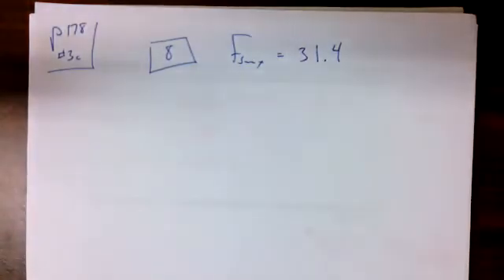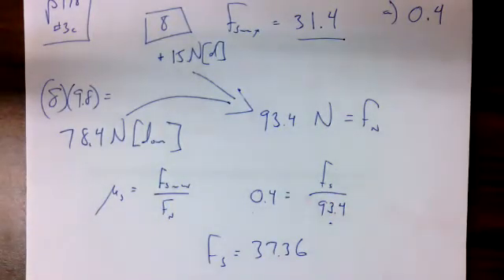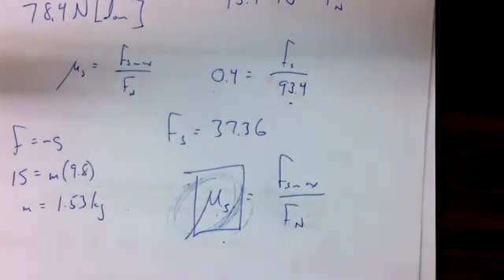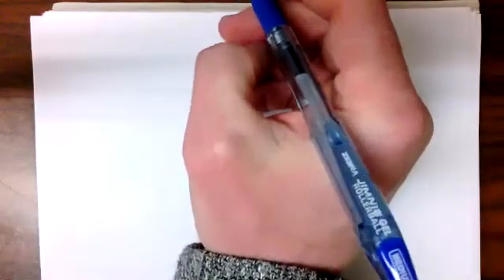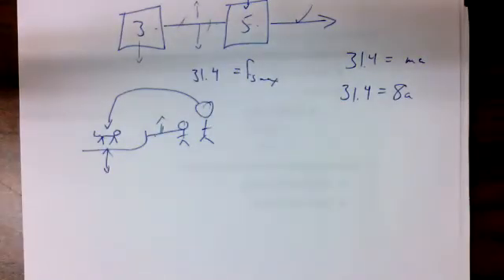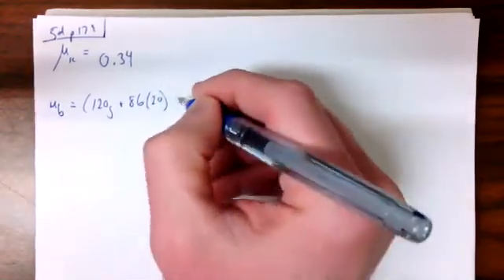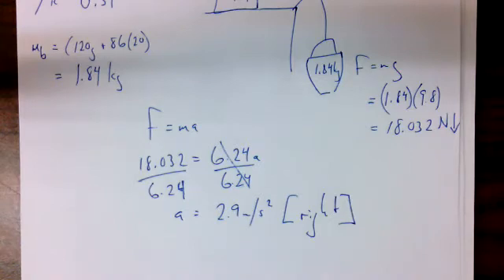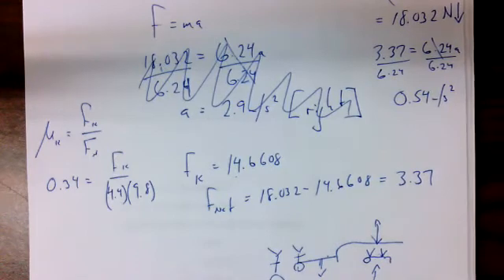11 Physics Chap 4 Review Questions